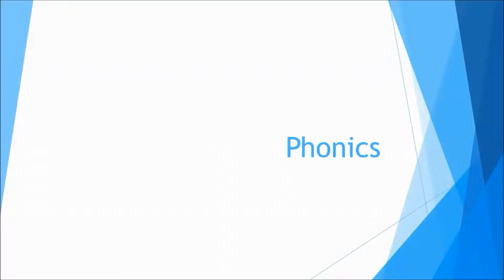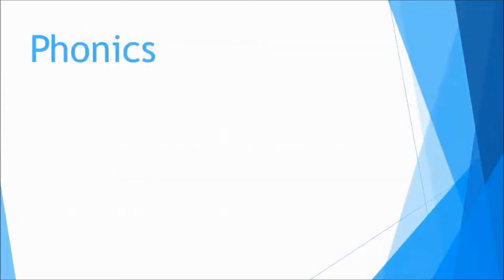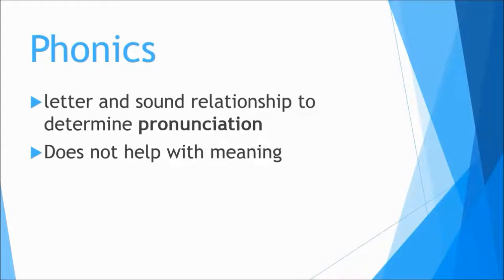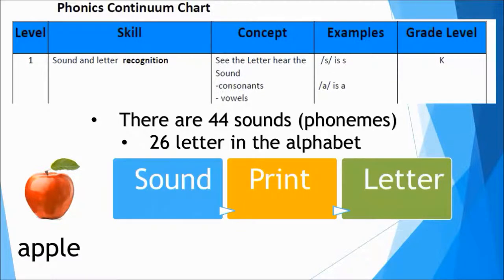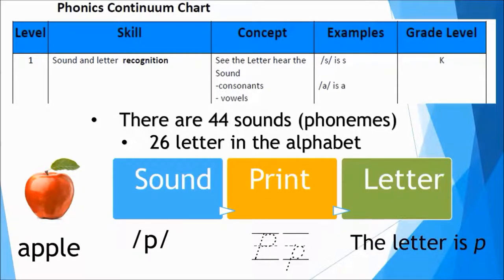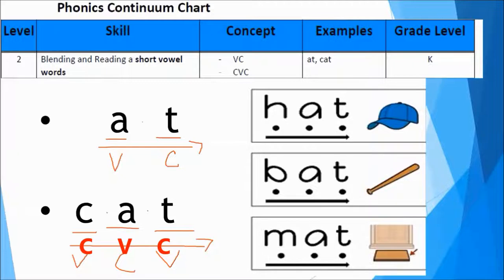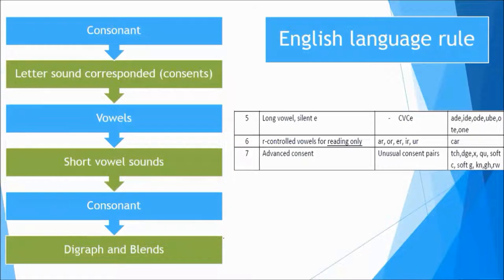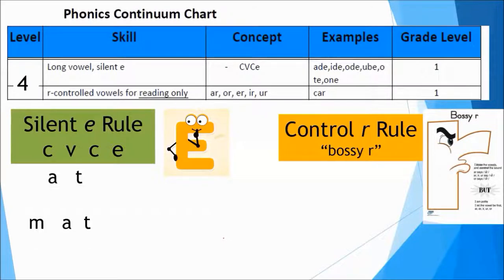Foundations of Reading (190):Phonics Instruction updated 2022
This series will help you pass the Foundations of Reading Test that is required by Elementary and Special Education Educators nationwide.

Passing Score: May vary from state to state. in Connecticut its 233 as of 2022